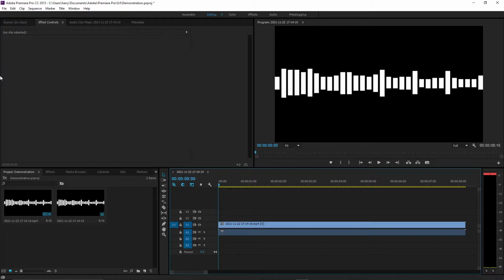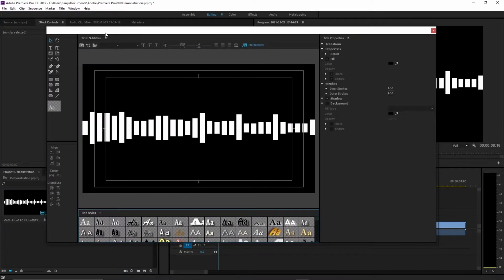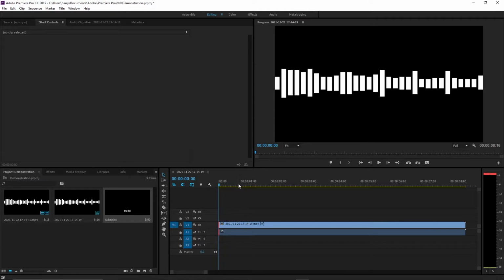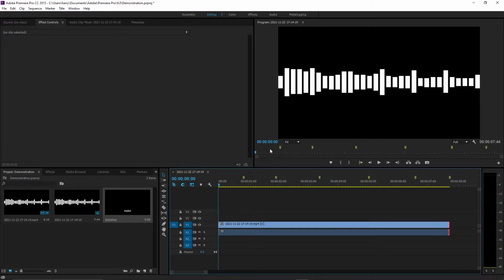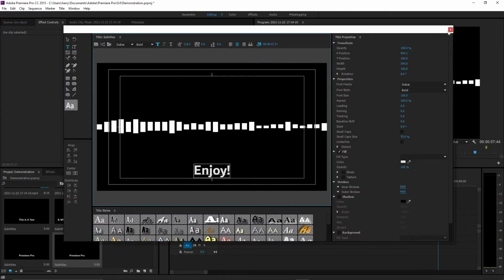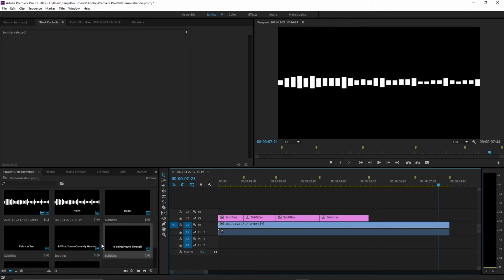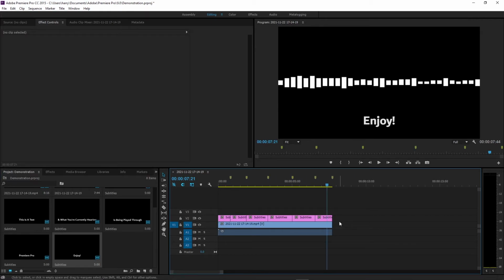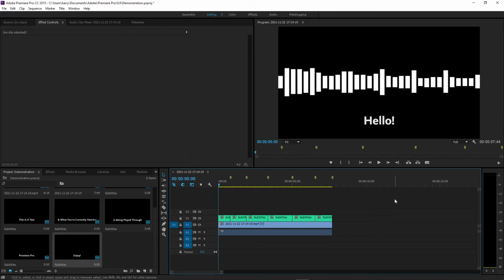How To ADD SUBTITLES In PREMIERE PRO!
In this video, we show you how to add subtitles to your Premiere Pro video!

We are currently doing an 8-part editing series!

LINKS:
[No links today, sorry!]